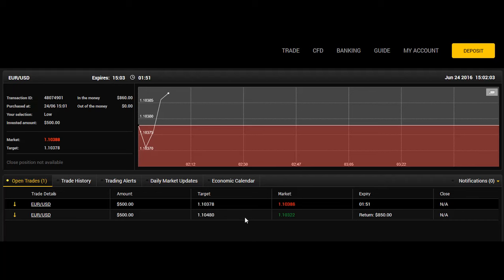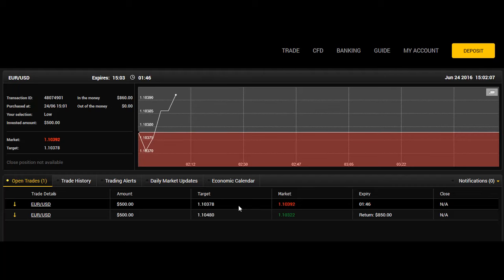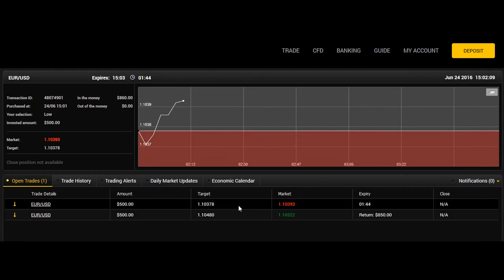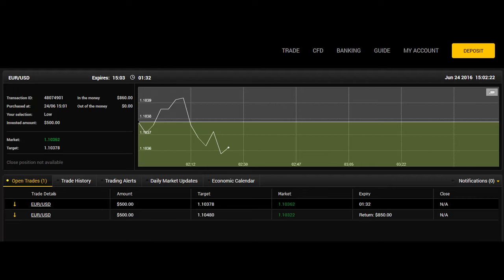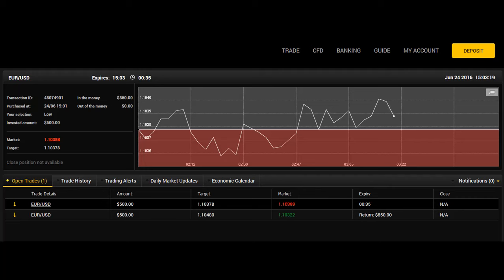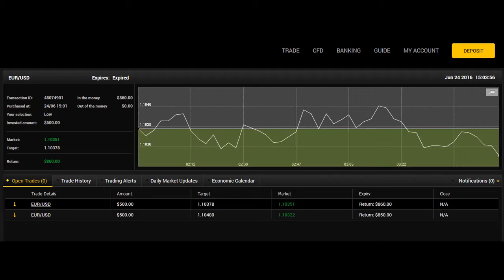Live Binary Option Trade Taken on 24th June 2016